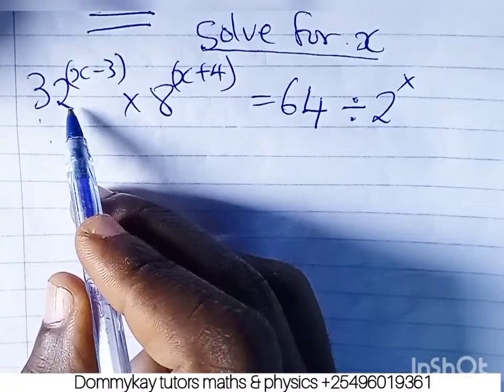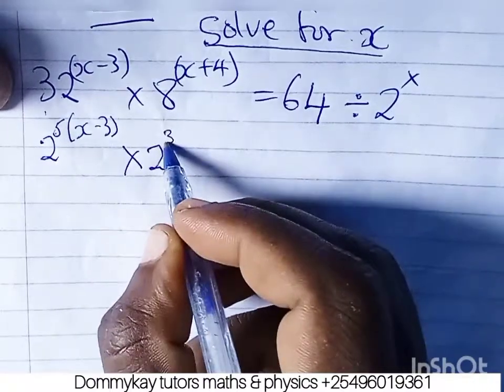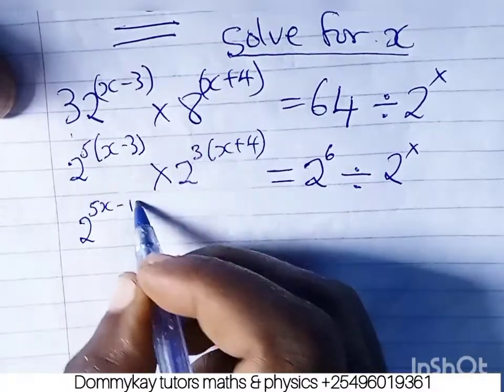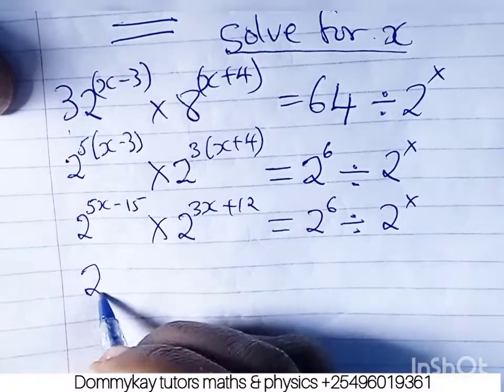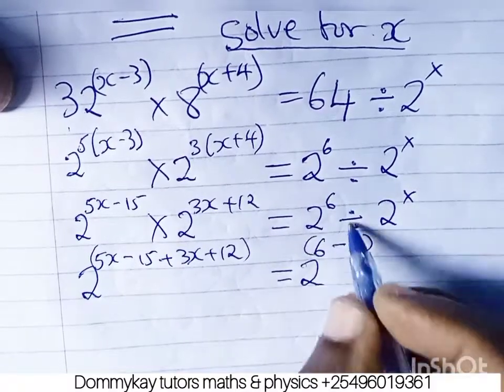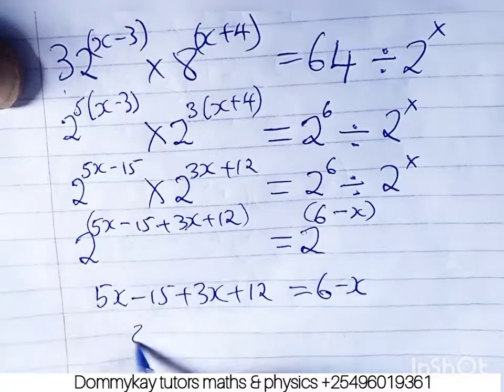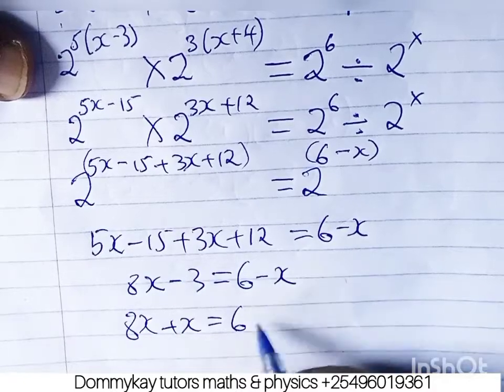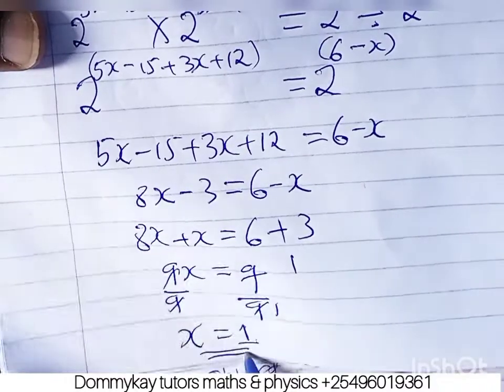INDICES : SOLVING FOR X :STEP BY STEP WORKING WITH DOMMYKAY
INDICES :HOW TO SOLVE FOR THE UNKNOWN

How to pass in mathematics